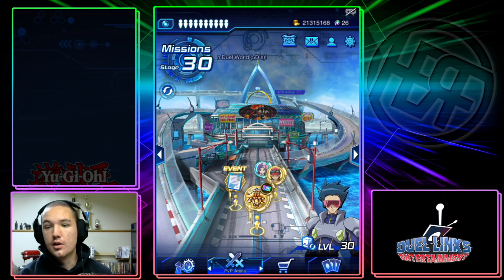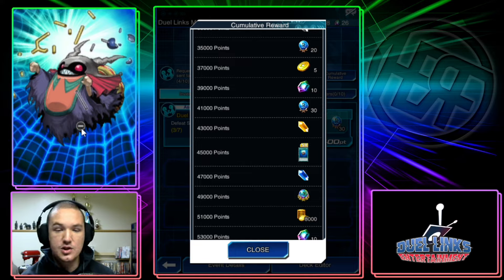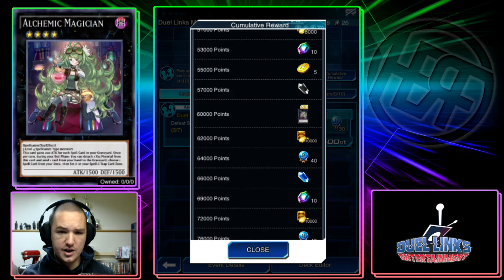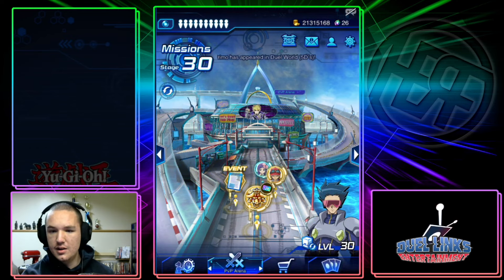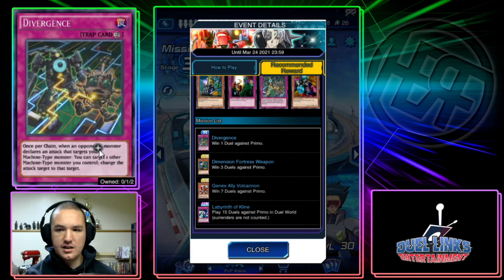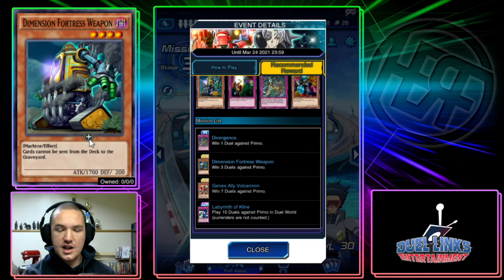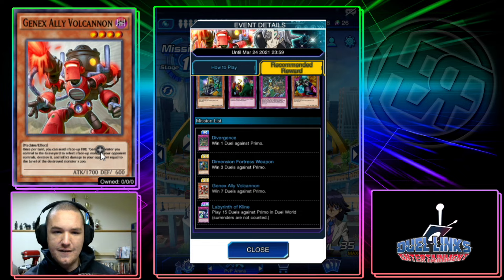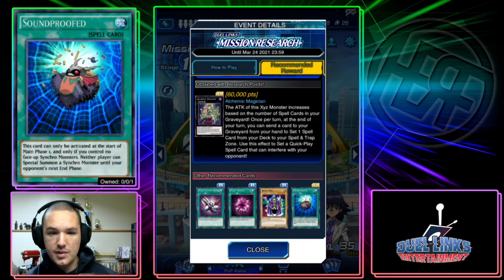Primo & Mission Research Event Review - Make Sure to get These Cards!! [Yu-Gi-Oh! Duel Links]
Our Discord and Tournaments are FREE!! Join us today!!

Tournament Schedule:

Mondays: Battle Phase Monday - 4pm ET
Wednesdays: Battle Phase EU - 1pm ET
Thursdays: Battle Phase Rising Sun - 6am ET
Fridays: Battle Phase Friday - 5pm ET
Sundays: Battle Phase Sundays - 5pm ET

We also hosts tournaments on Tuesdays and Saturdays when we meet our subscription goals for the month!!